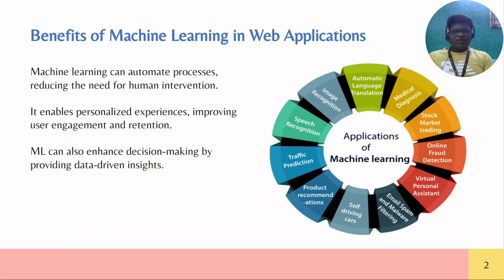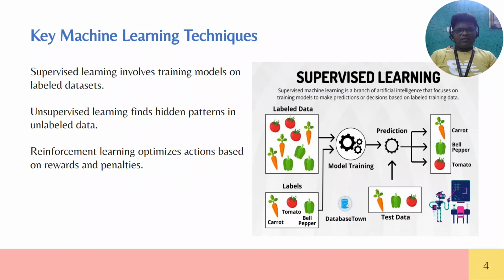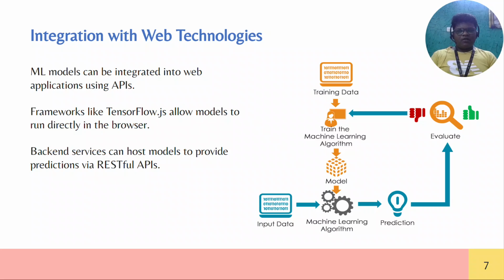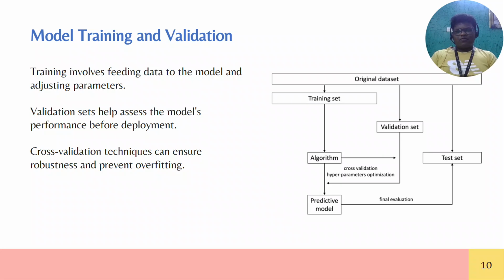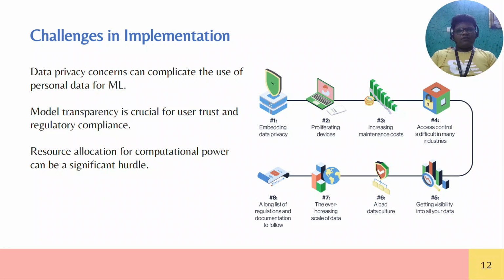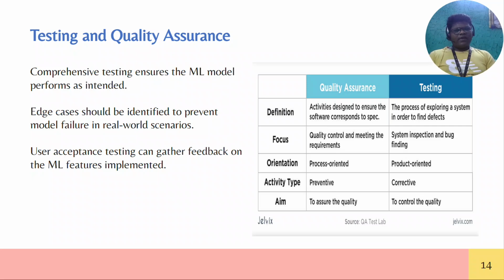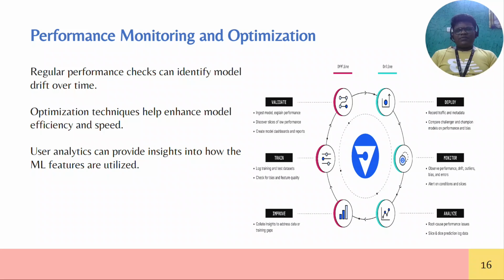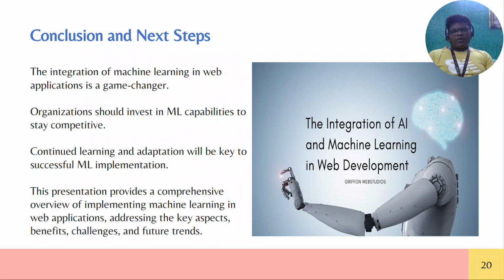Web Application Implementation with Machine Learning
Web Application Development Tech Talk IARE